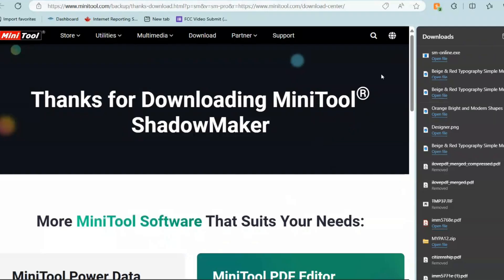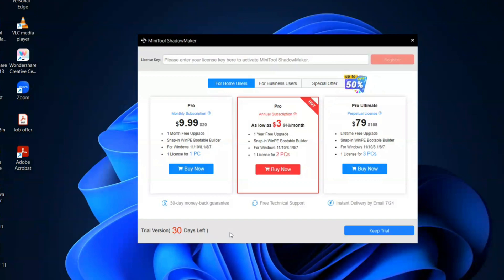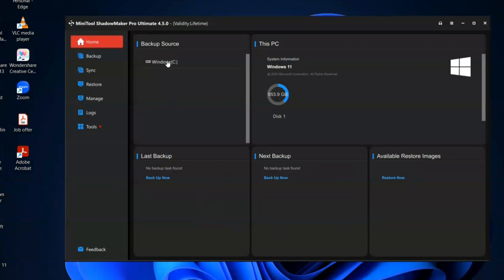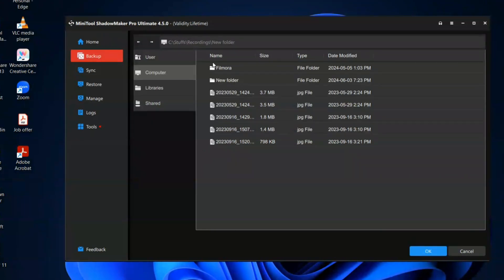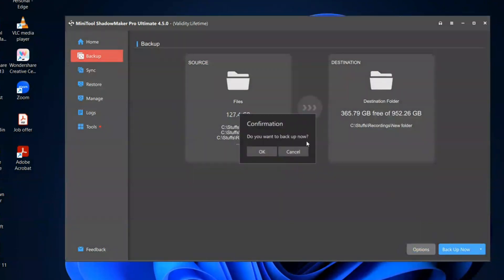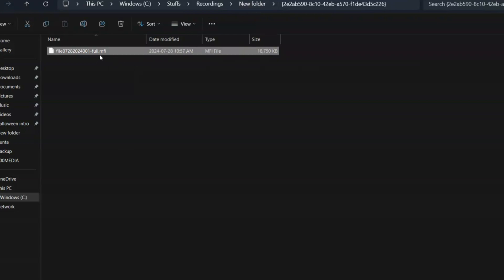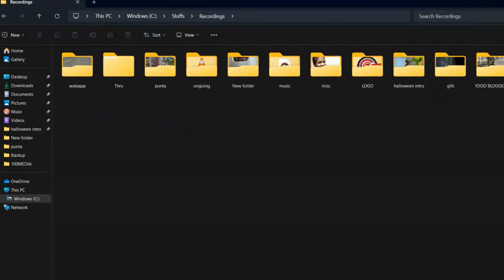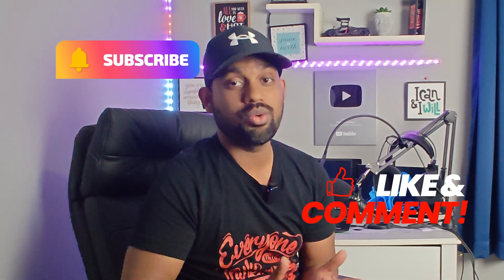Minitool Shadowmaker Review : The Ultimate Backup tool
MiniTool ShadowMaker is a professional backup software designed to provide data protection and disaster recovery solutions for PCs, servers, and workstations. Here are some of its key features:

Backup Options: It allows you to back up files, folders, systems, disks, and partitions to internal/external hard drives, USB drives, and shared folders1.
Automatic Backups: You can schedule automatic backups to ensure your data is always protected without manual intervention2.
Cloning: The software supports cloning of system disks, non-system disks, and dynamic disks, making it easy to upgrade or replace your hard drive2.
Recovery Solutions: It offers various recovery actions to restore your system and data in case of a failure1.
Compatibility: MiniTool ShadowMaker is compatible with Windows 7, 8, 8.1, 10, and 11

1. Download and Install
Install: Run the installer and follow the on-screen instructions to complete the installation.
2. Launch the Software
Open MiniTool ShadowMaker and you will see the main interface.
3. Create a Backup
Select Backup: Click on the “Backup” tab.